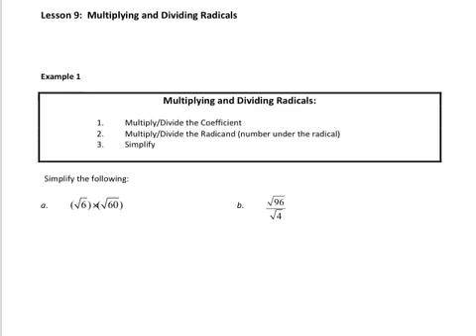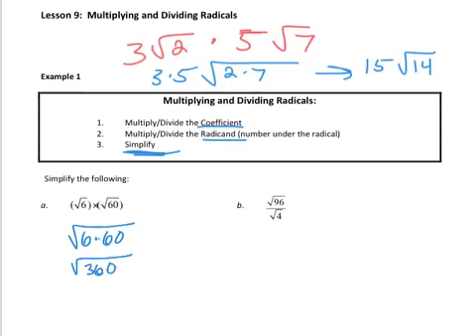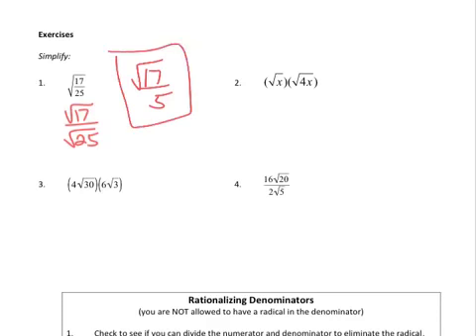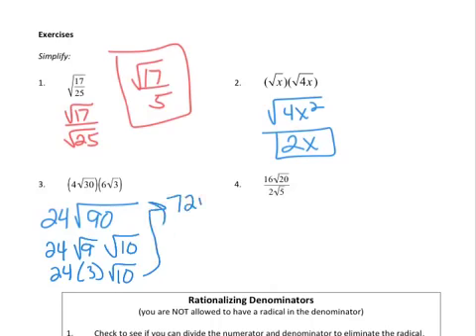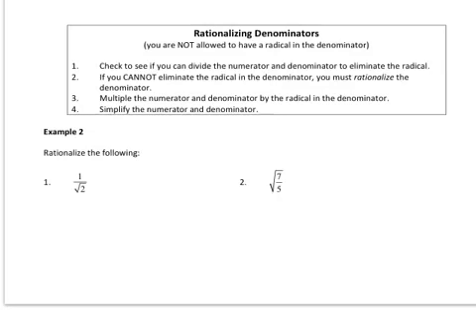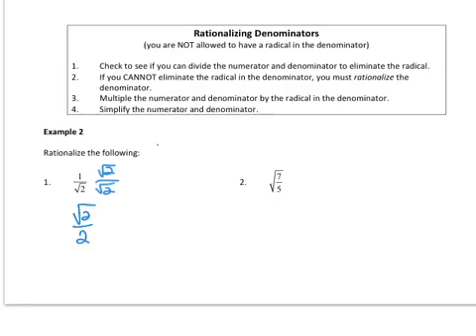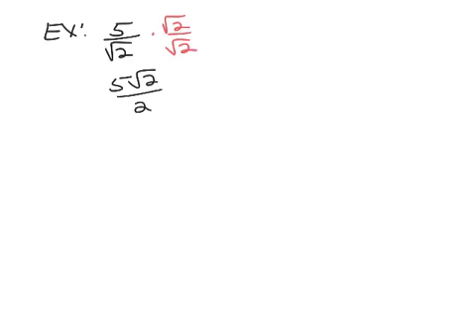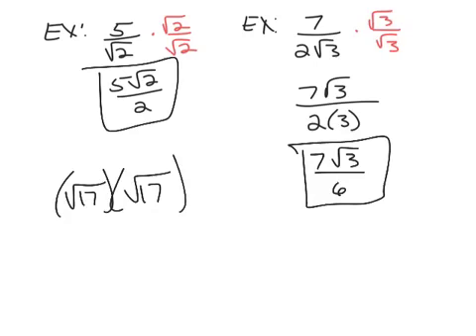G.5.9 Multiplying and Dividing Radicals